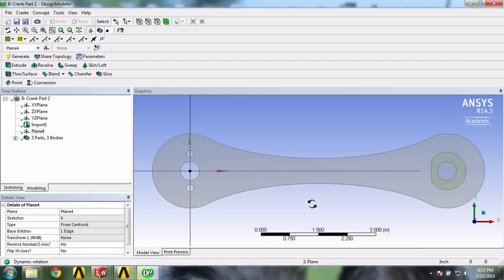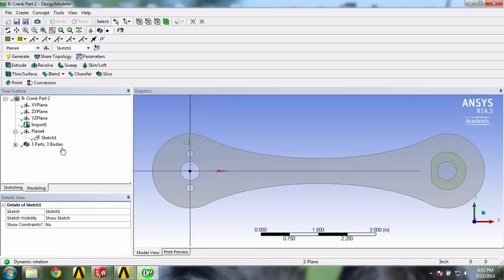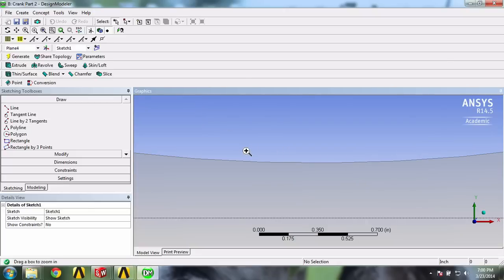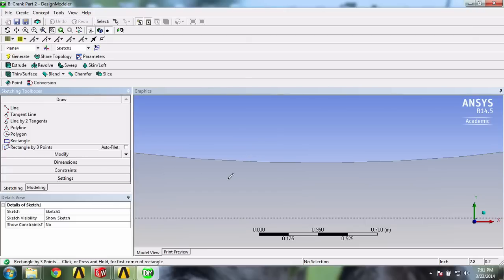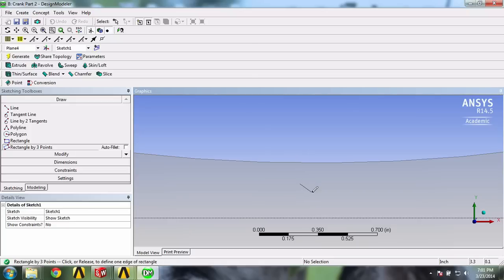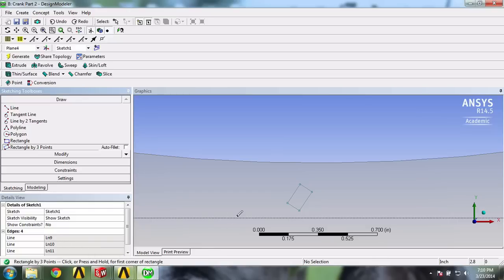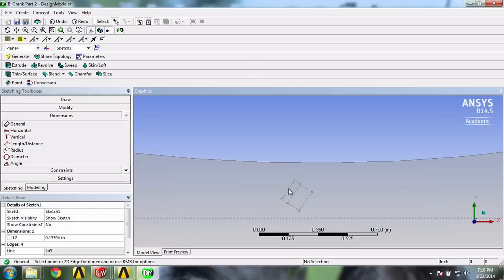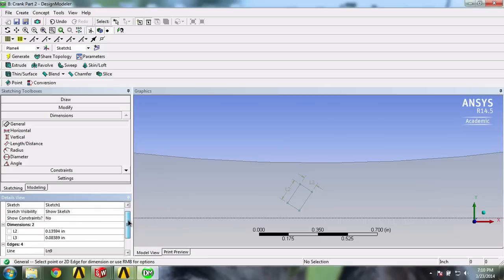Strain Analysis of a Bike Crank Using Ansys Mechanical — First Gauge Drawing/Dimensioning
In this video we draw our first gauge and give it the proper dimensions. This video is part of the Ansys Innovation Course: Strain Analysis of a Bike Crank Using Ansys Mechanical. To access this and all of our free, online courses — featuring additional videos, quizzes and handouts — visit Ansys Innovation Courses This SimCafe Course was developed by Dr. Rajesh Bhaskaran, Swanson Director of Engineering Simulation at Cornell University, in partnership with Ansys. Cornell University also offers a Fluid Dynamics Simulations Using Ansys online certificate authored by Dr. Rajesh Bhaskaran.